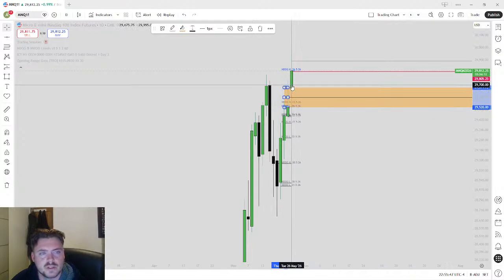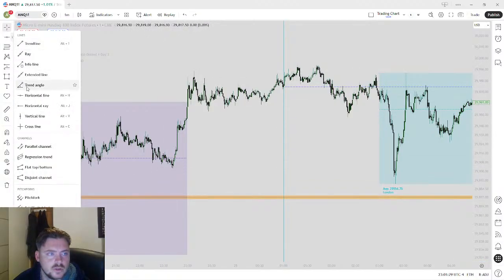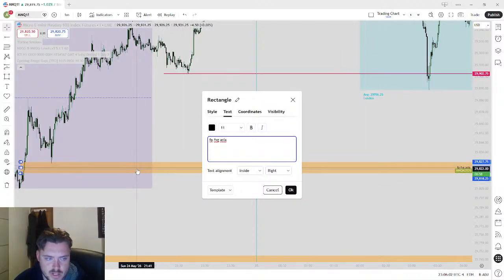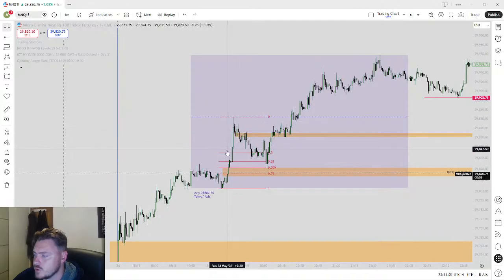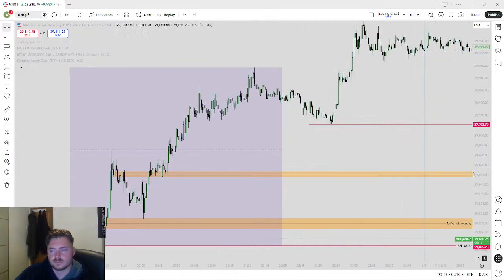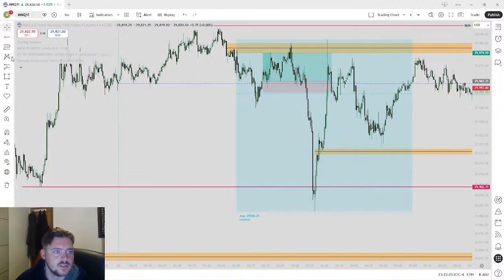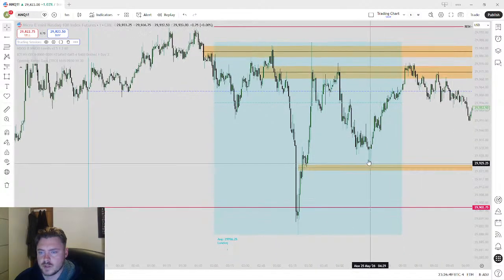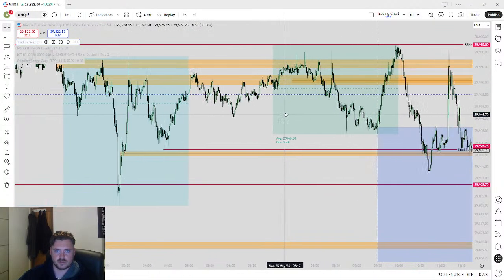ICT MONEY MAKING METHODS